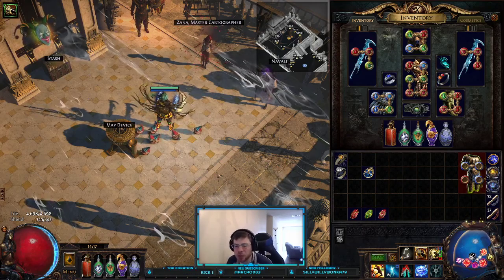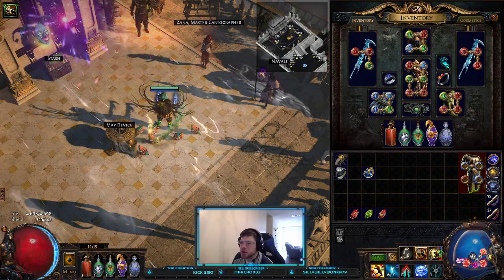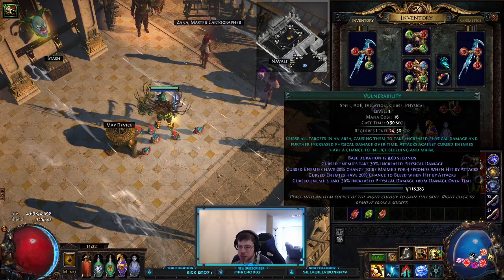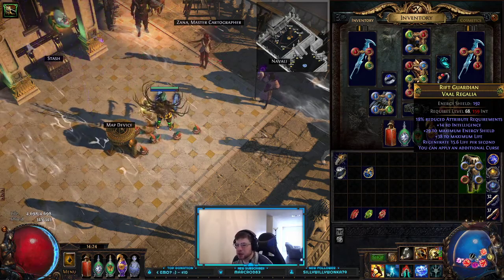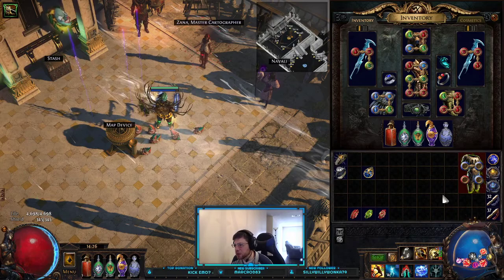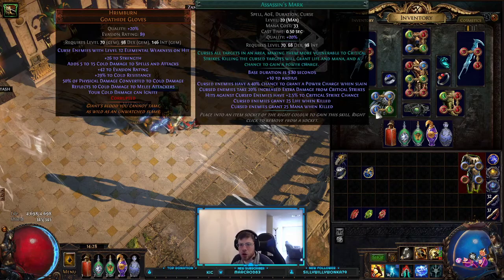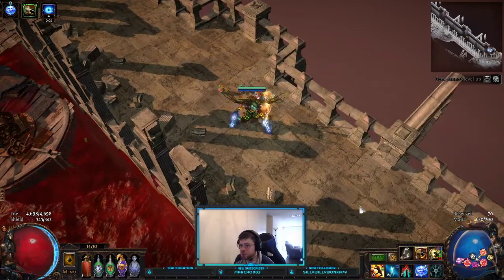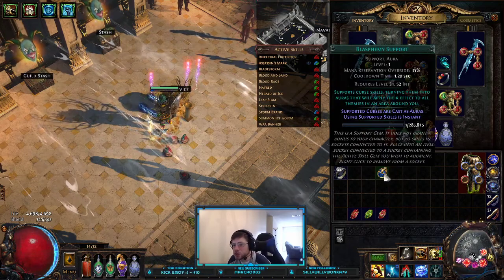Adding DPS to Your Character for Beginners Pt. 3 Curses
In this video I cover the importance of curses in your build, how curses are applied, some of the different types of curses. Again sorry for the long video. Alot of information to get to here.

Here is the link to the curse wiki if you would like to check it out.